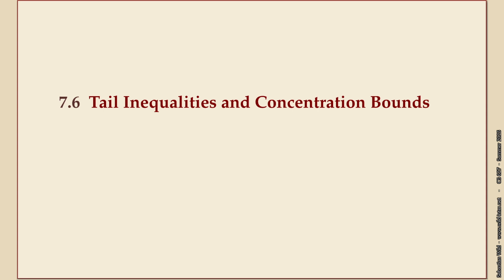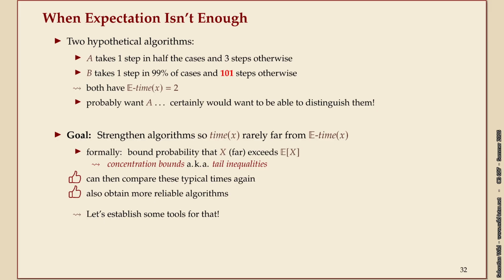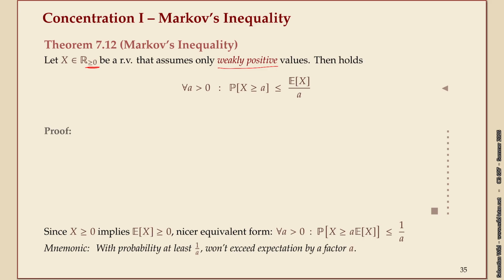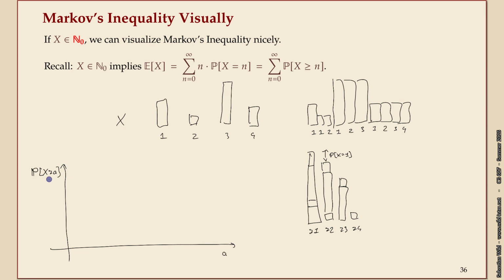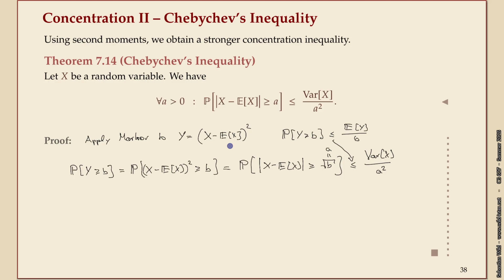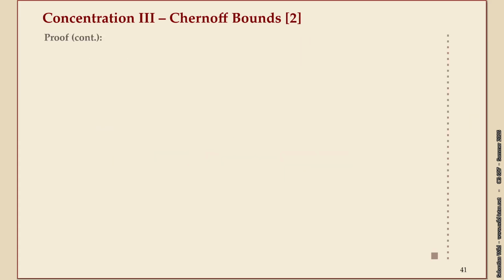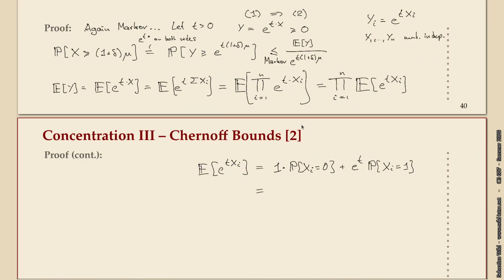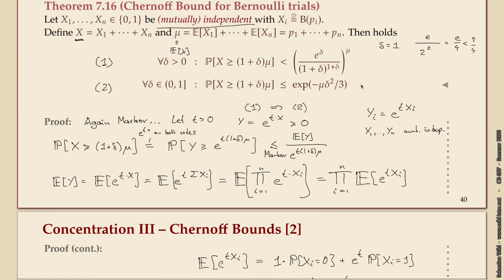Advanced Algorithms (Summer 2025) 07-6 Concentration Bounds